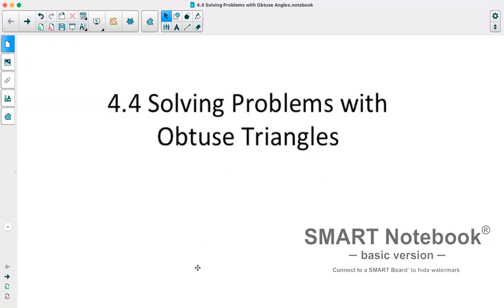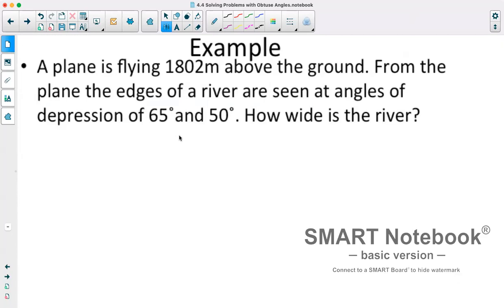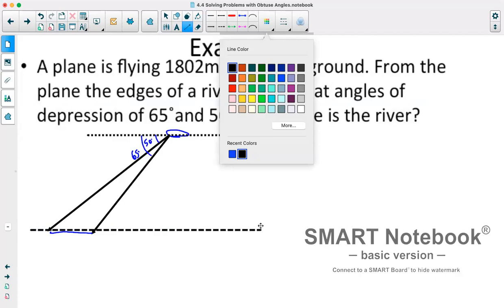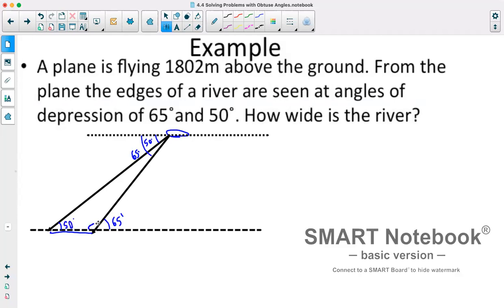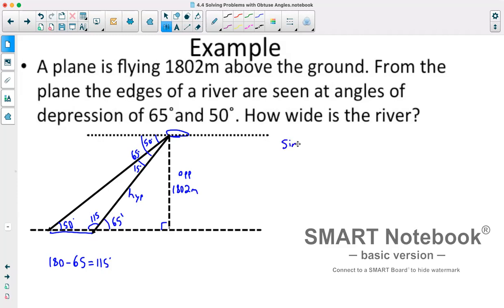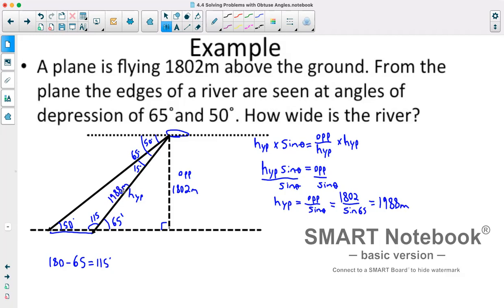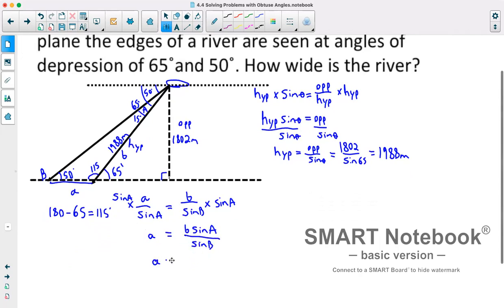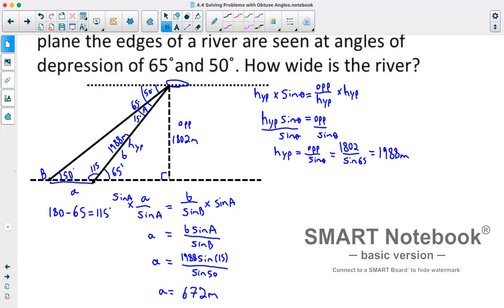Foundations of Math 11: 4.4 Solving Problems with Obtuse Triangles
In this video I do an example of solving a word problem utilizing triangles and sine law.